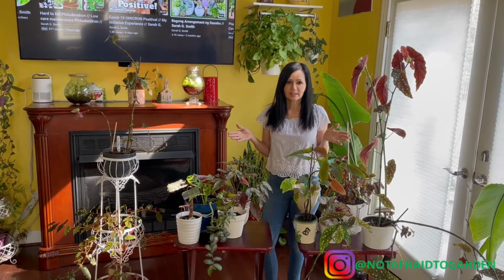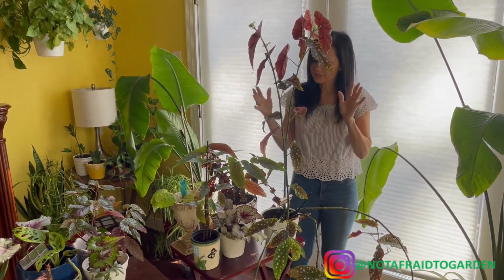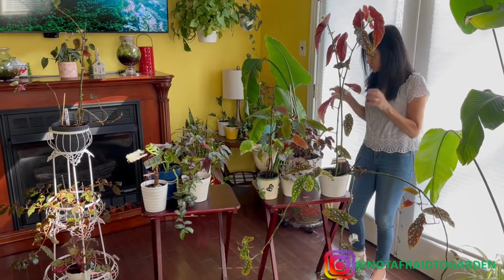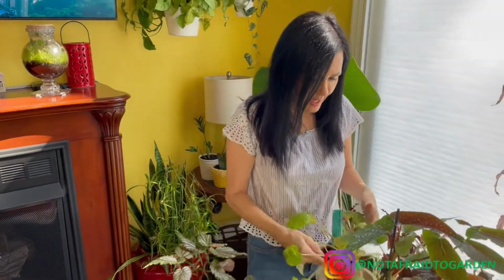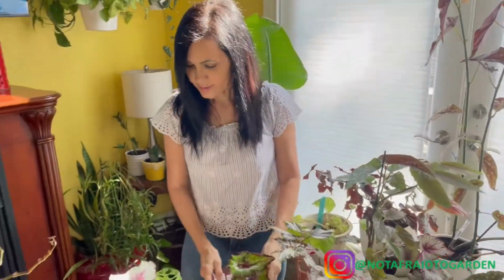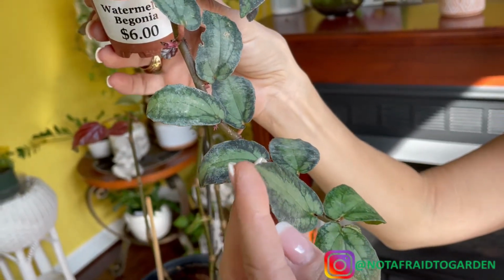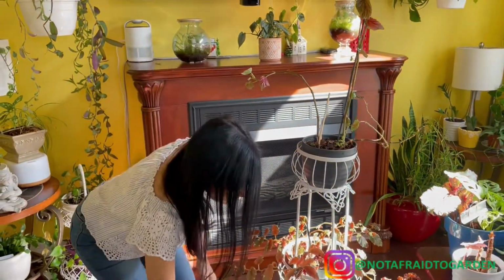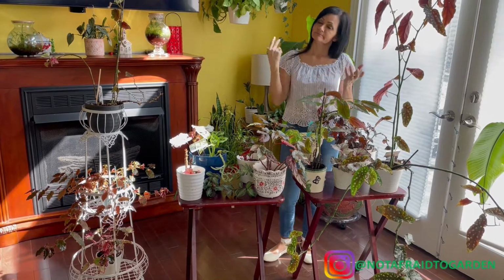Begonias, Begonias & More Begonias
Welcome to the world of begonias.  There are so many varieties of begonias.  I started with a few simple ones just to give them a try.  I now have an idea of how to care for them and where to place them at home.  My favorite is the maculata wightii.  It's growing so much and will have to prune her soon.  I have a variety of others and want to show you how to care for them.  Come along and watch this video and see what they look like.  Thank you for stopping my channel and enjoy.